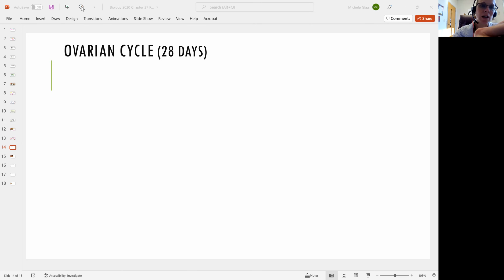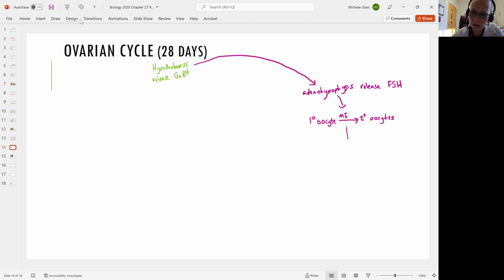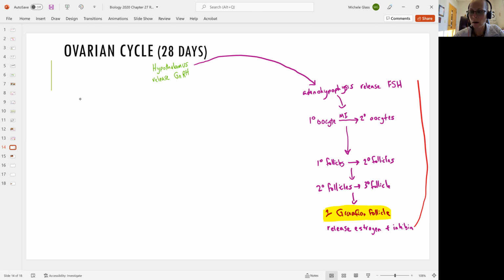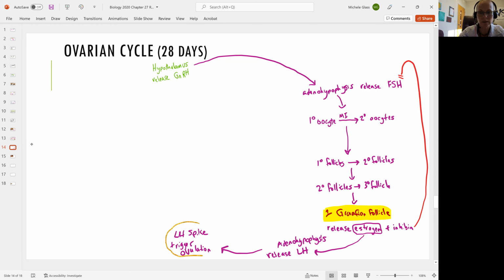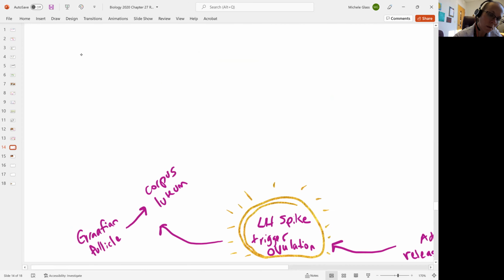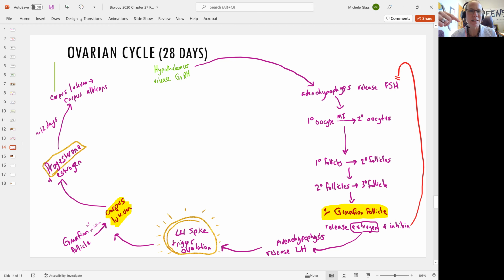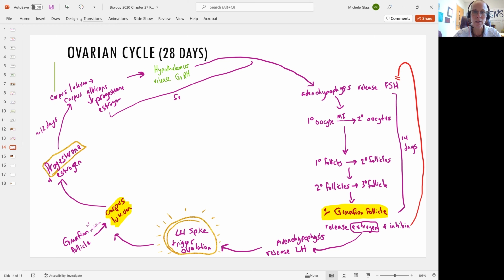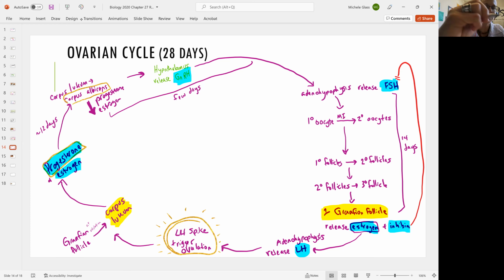Biology 2020 Chapter 27 Reproductive System: Ovarian Cycle (Video 13)